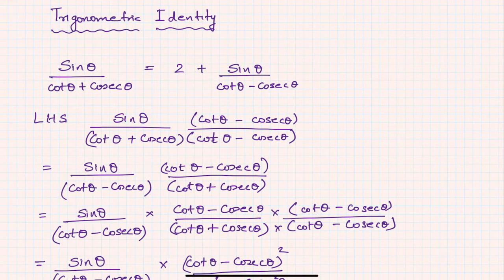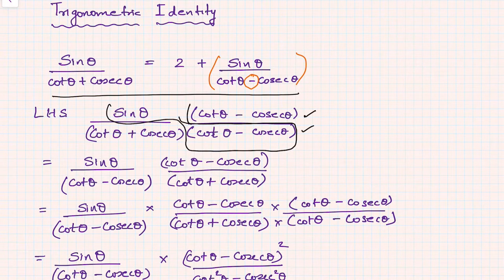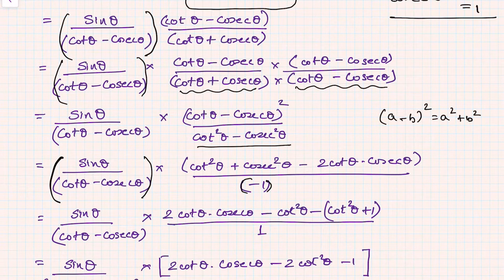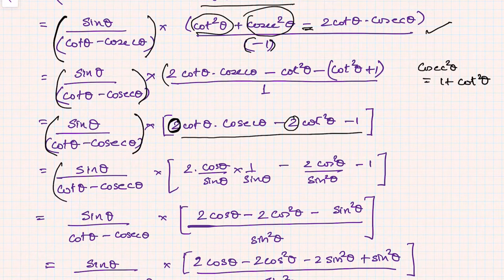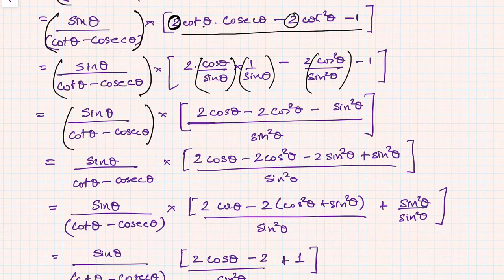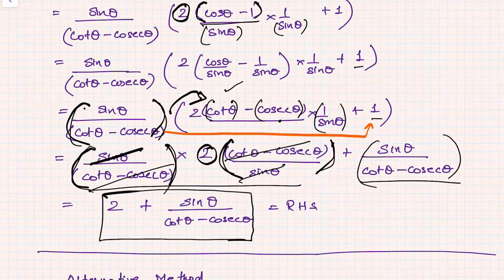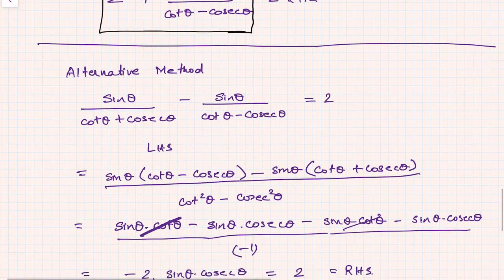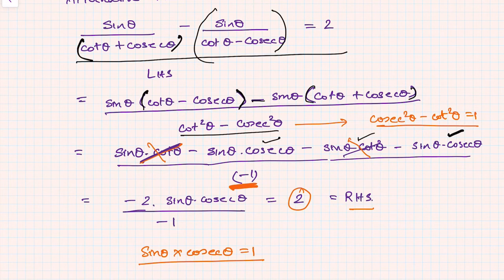TRIGONOMETRIC IDENTITIES: How to prove Trigonometric Identities?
Chapter Name: Trigonometric Identities
Grade: X
Author: Tushar Sinha
Topic: Proving a trigonometric identity

How to prove Trigonometric Identities?

Proving Trigonometric Identities has been a challenging Mathematical exercise for many students. With some attention to the use of multiple approaches and of course reasonable amount of practice would be helpful in mastering the technique of proving.

Two approaches have been used to prove the same identity in this question.